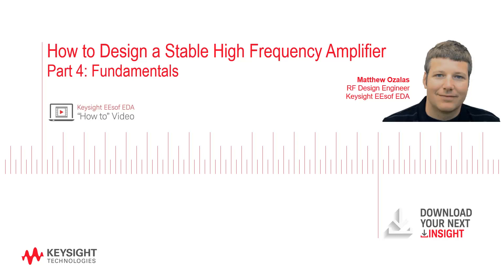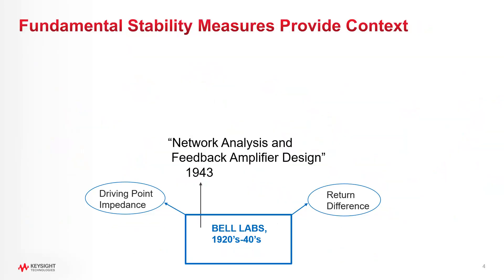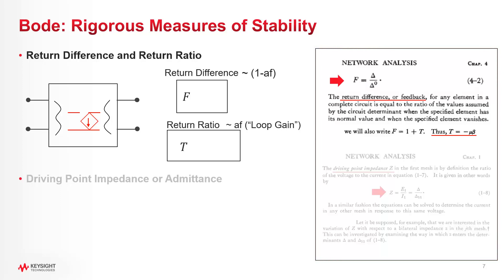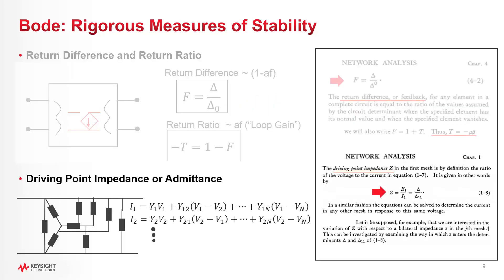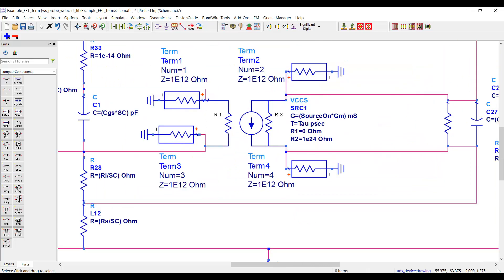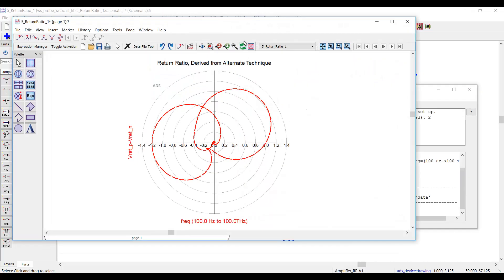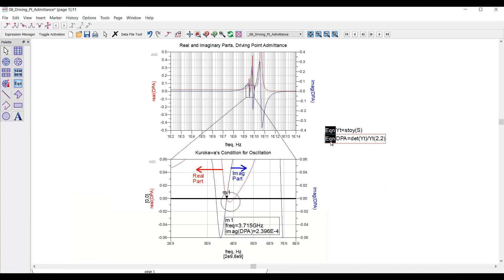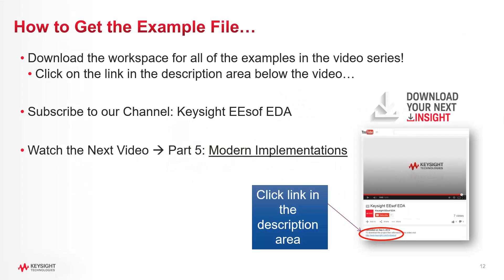Part 4: How to Design a Stable High Frequency Amplifier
to request a .zip file that includes all of the analyses and more!

This short video series introduces stability analysis in high frequency circuit design. Stability analysis is becoming much more critical in modern high frequency applications because gain and  coupling cause new problems to arise that are not easy to resolve in the lab.

The fourth video examines fundamental concepts from Bode's work, including Return Difference and Driving Point Impedance.  Both mathematical and circuit based approaches are shown to illustrate each concept.